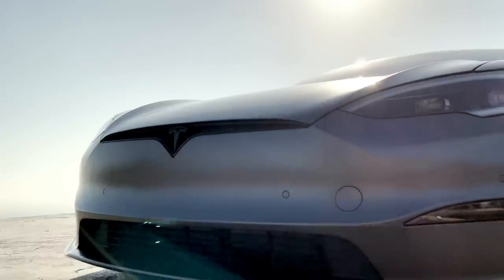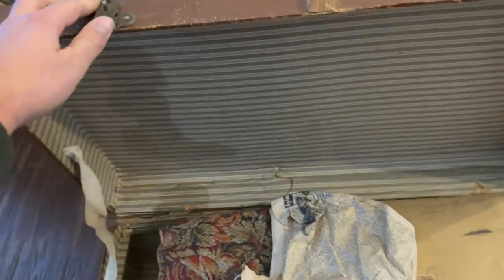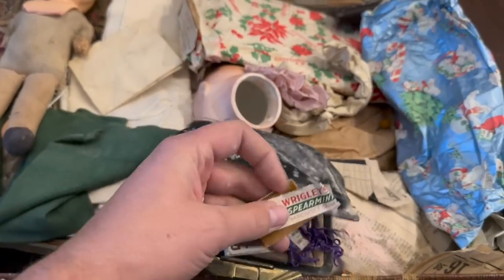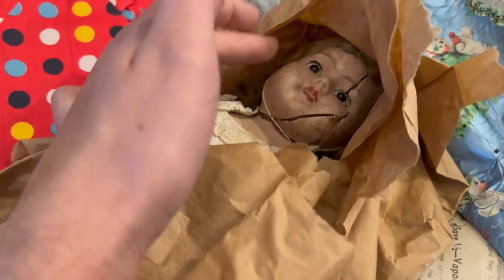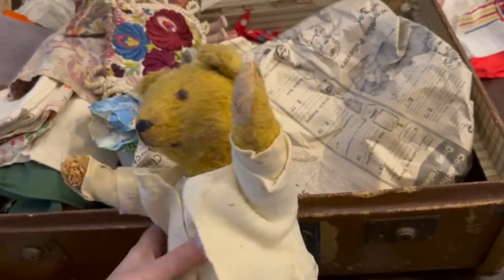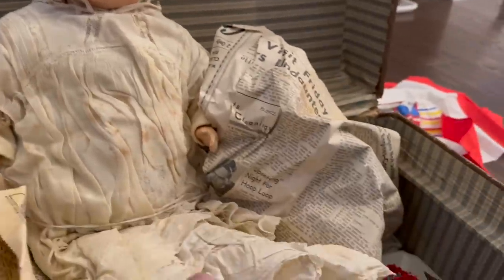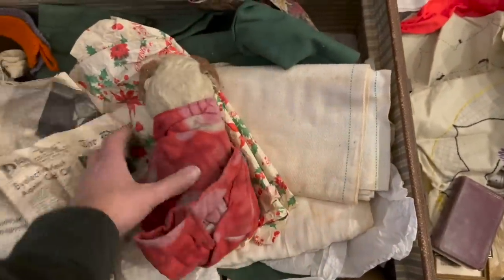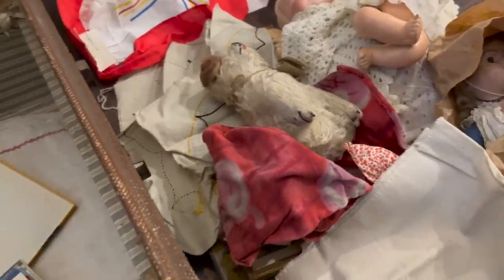Trunk Sealed 60 years! let's open it! what will we find?!?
for your chance to win a Custom Tesla® Model S-APEX and support a great cause, the Petersen Automotive Museum. The experience closes on January 27th at 11:59pm PST and I promise, you don’t want to miss this!

Video: After searching the contents of a home, we found a trunk that had been sealed over 60 years! what will we find inside?!? watch and see this time capsule opening adventure!